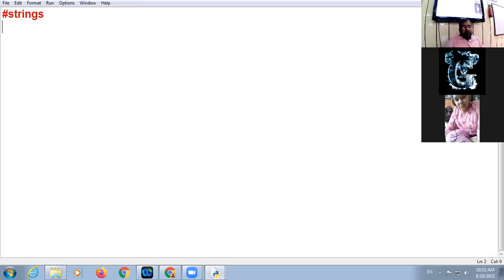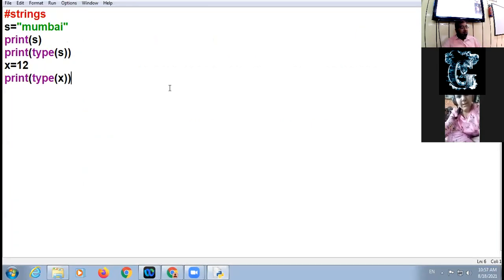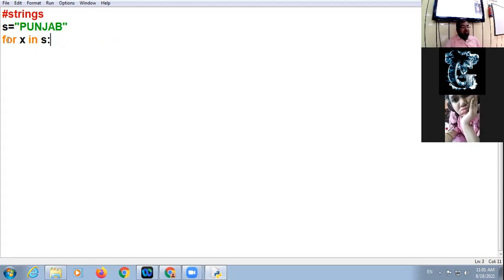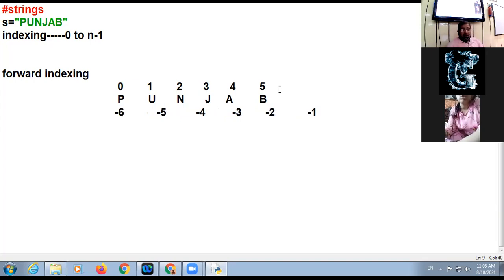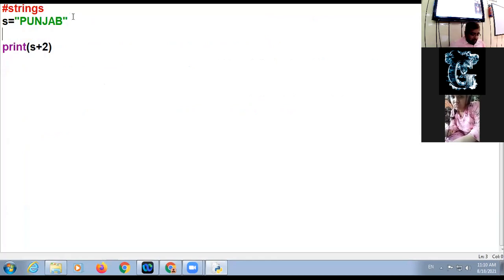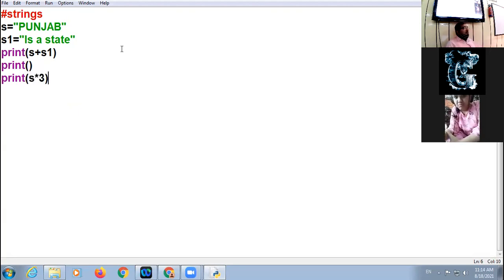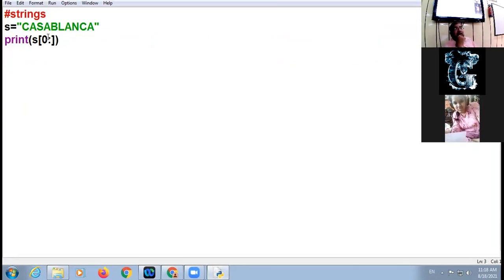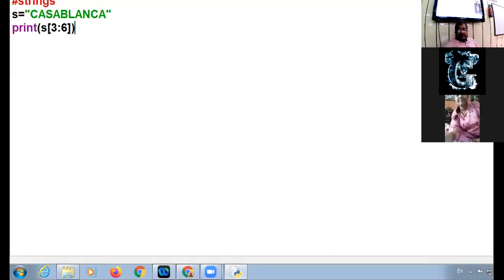18-08-21 XI A,B COMPUTER SCIENCE